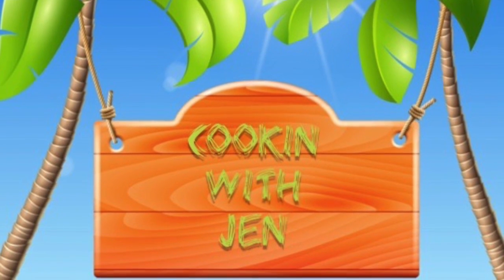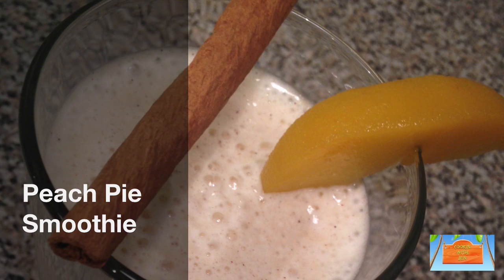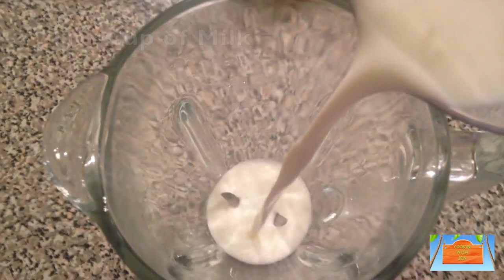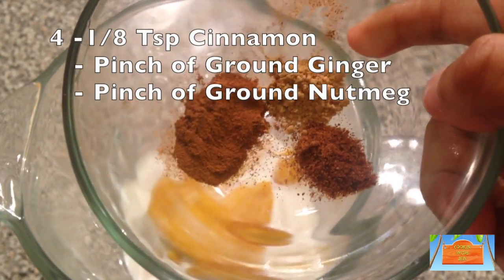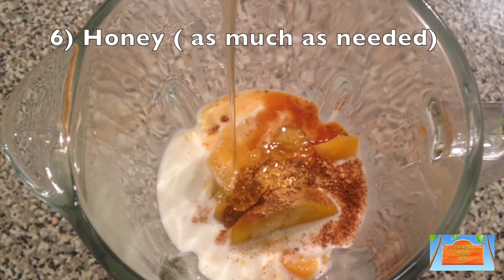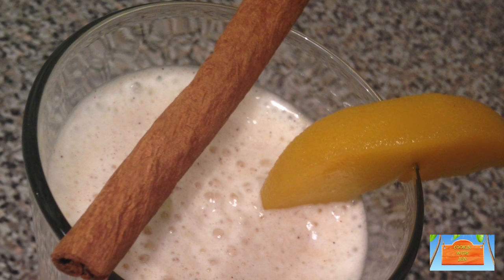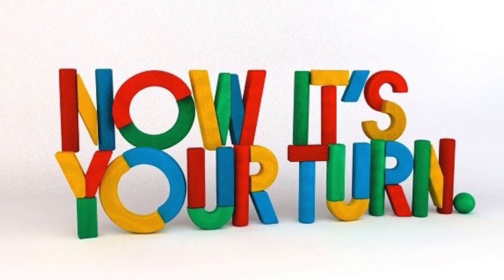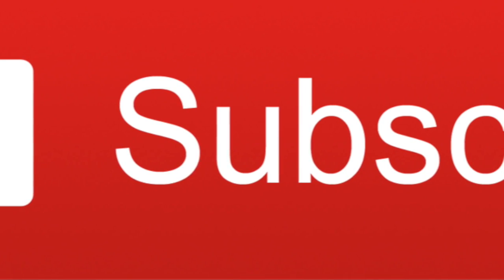Peach Pie Smoothie- Easy & Healthy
How to Make Dessert Peach Pie into a Smoothie in less than 5 Mins!!